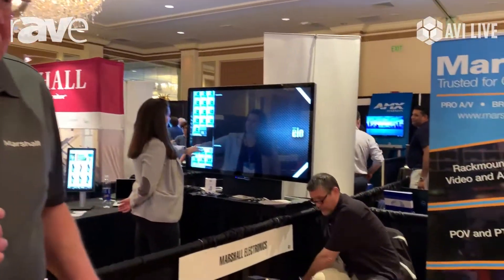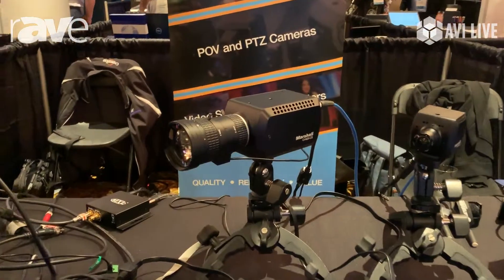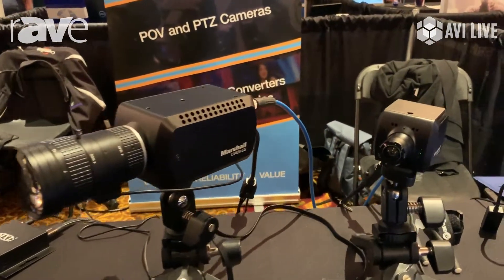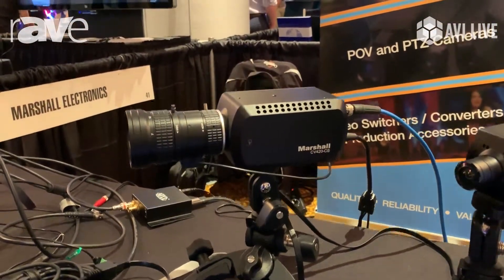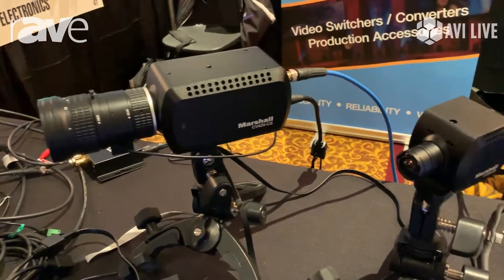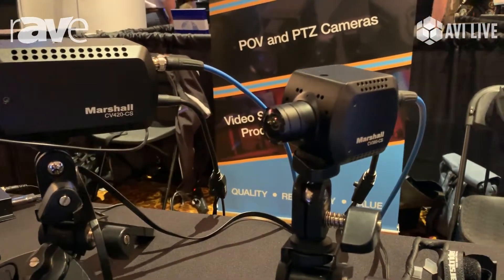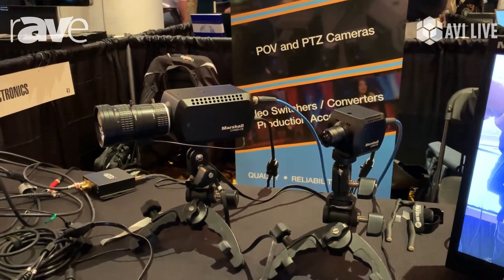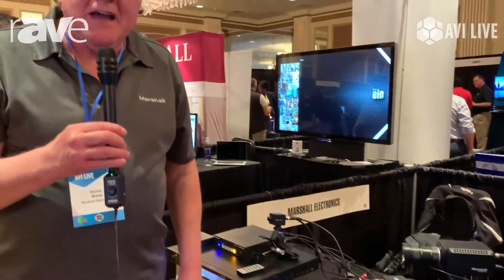AVI LIVE: Marshall Electronics Presents 4K CV420-CS and CV380-CS Cameras with HDMI 2.0